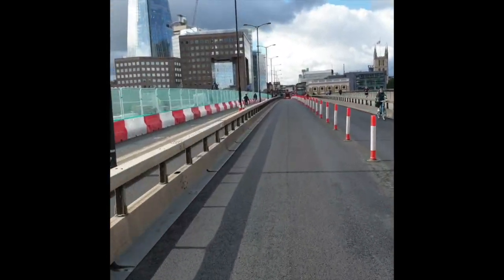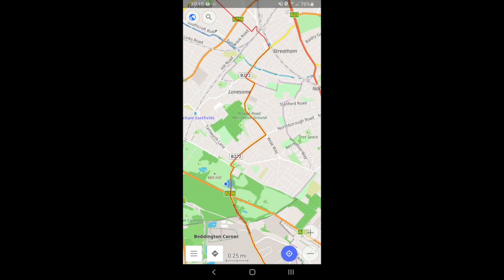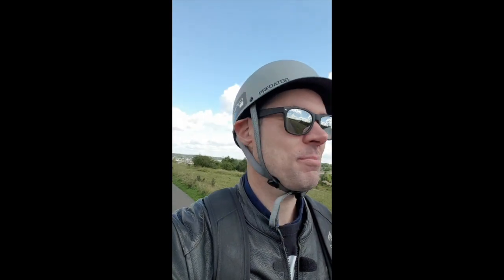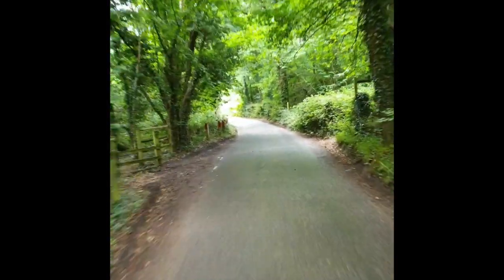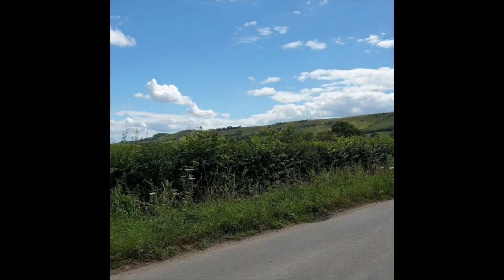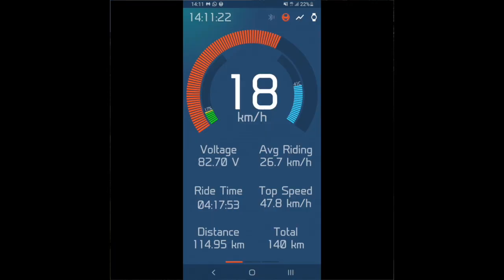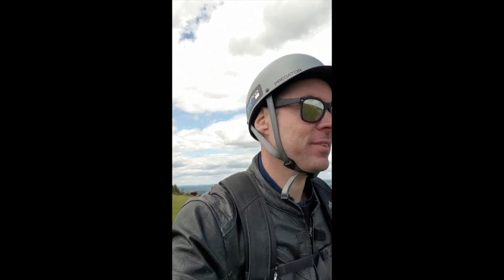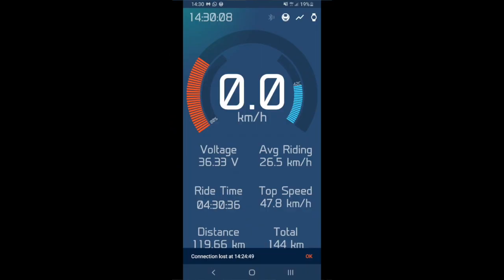Veteran Sherman: London to Brighton on a single charge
I rode London to Brighton on a single charge on the new

Get your Sherman at ERides.co.uk